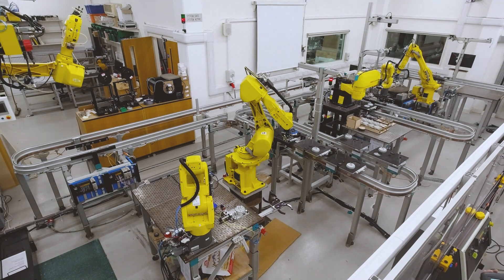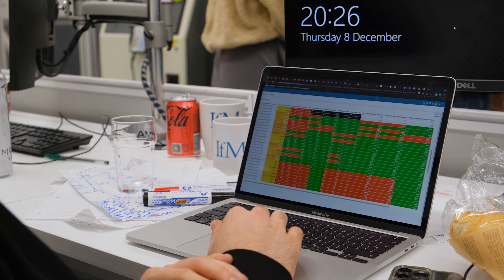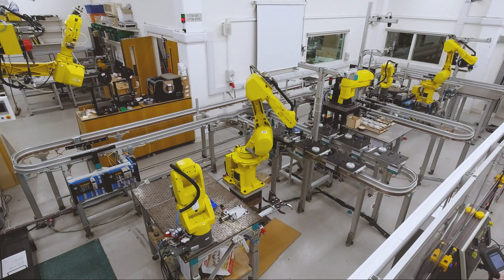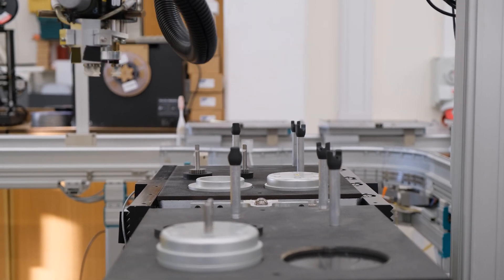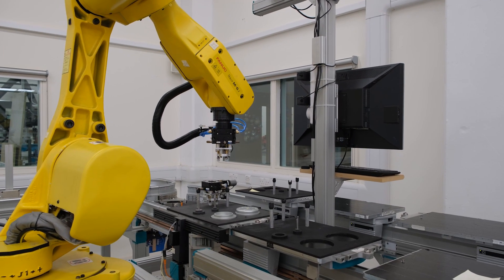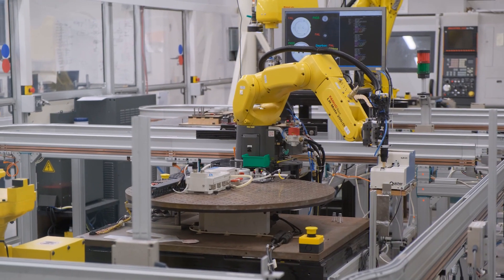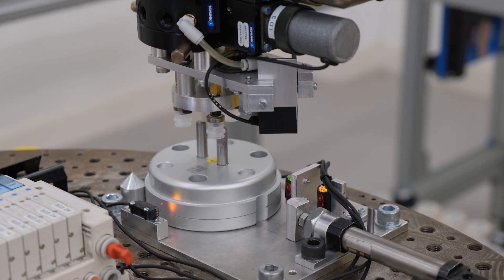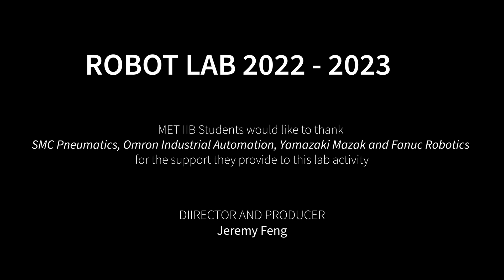IfM MET students Robot Lab project 2022/23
This video shows the production system developed by the MET IIB students as a culmination of this year’s MSE and Robot Lab teaching activities.

We would like to thank SMC Pneumatics, Omron Industrial Automation, Yamazaki Mazak and Fanuc Robotics for the support they provide to this lab activity.

Find out more about the MET course on the IfM

Video directed and produced by Jeremy Feng